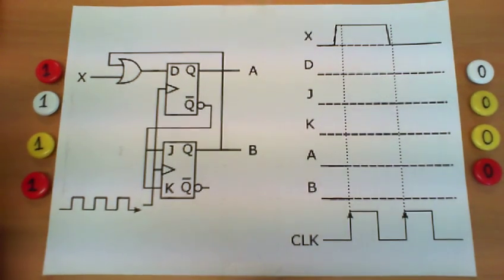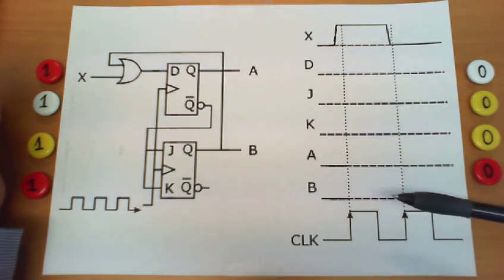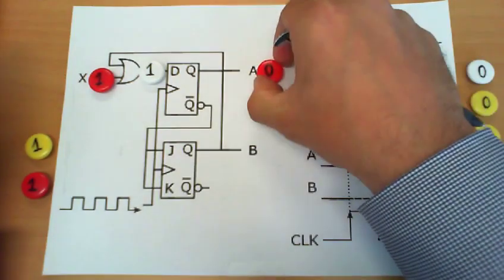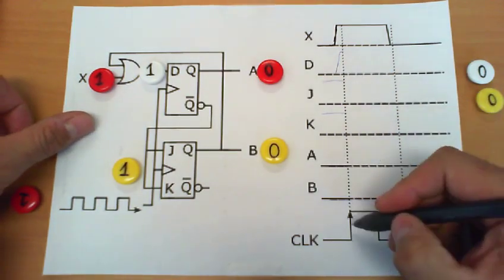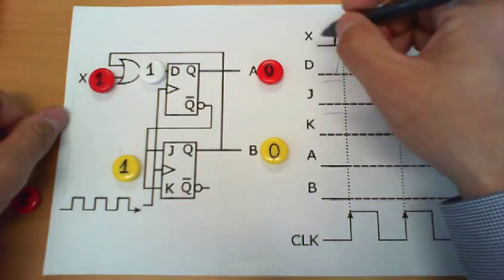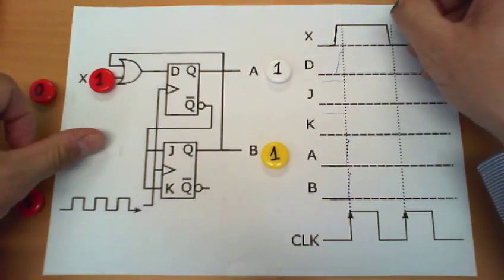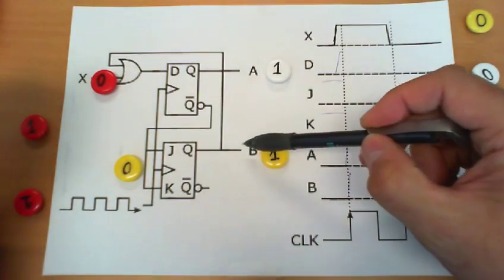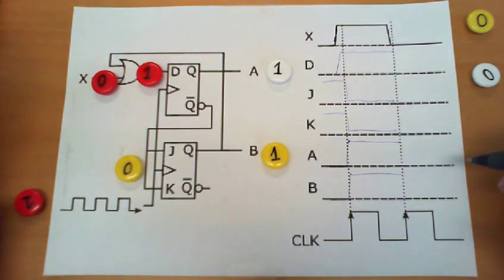Analysis of a sequential circuit with D and JK flip flops